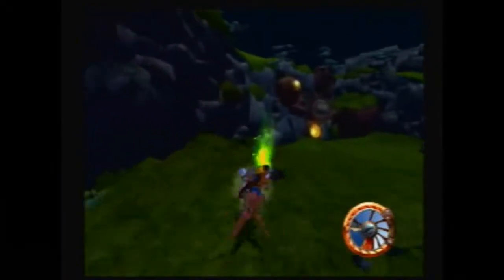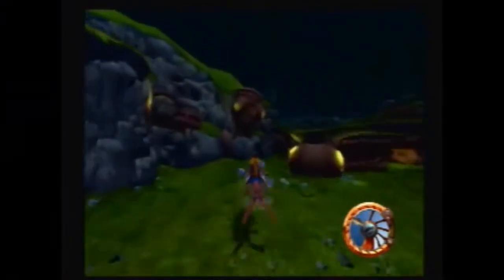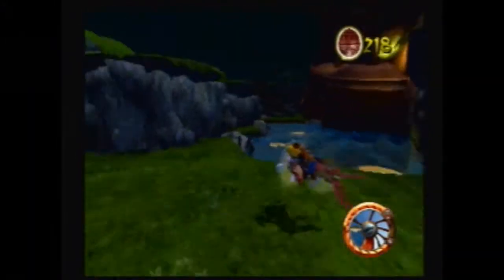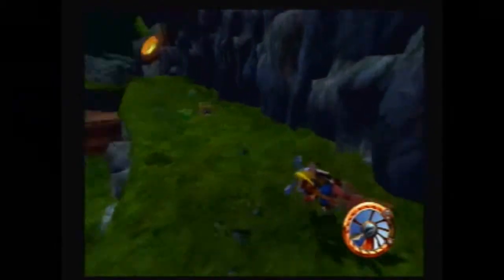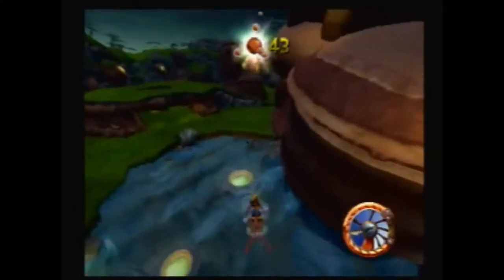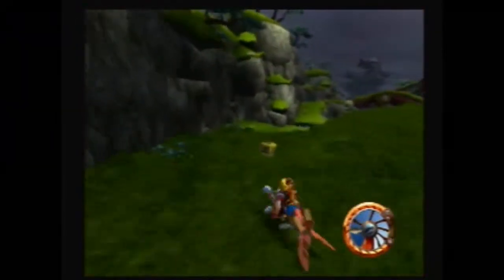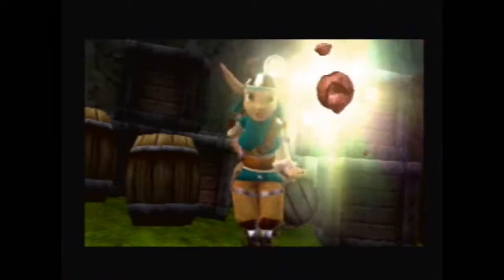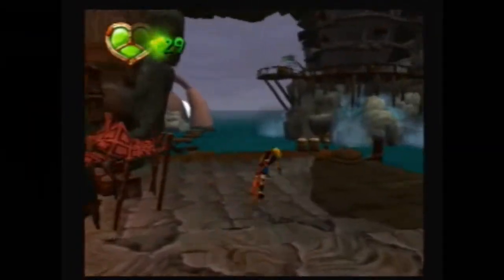Jak and Daxter The Precursor Legacy Part 10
Sorry about the delay... again. Had rendering difficulties which will cause the next few parts to be uploaded in full screen instead of widescreen. :/

Anyways in this part we fail at some platforming, fly through more rings, and get some power cells from a hot geologist, a guy wearing a barrel and a wimpy warrior.

Power Cells covered in this video:
-Free 7 Scout Flies-
-Get the Power Cell over the Lake-
-Navigate the Blue Precursor Rings-
-Beat the Record Time On the Gorge-
-Bring 90 Precursor Orbs to the Warrior-